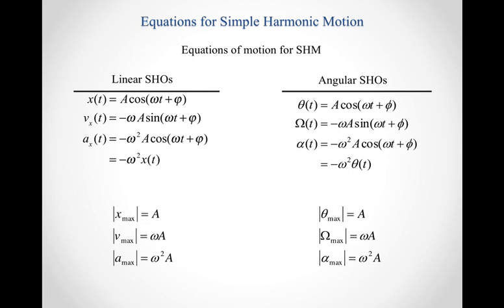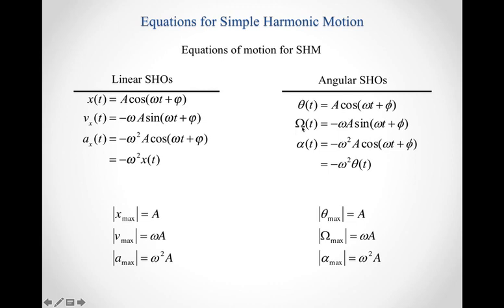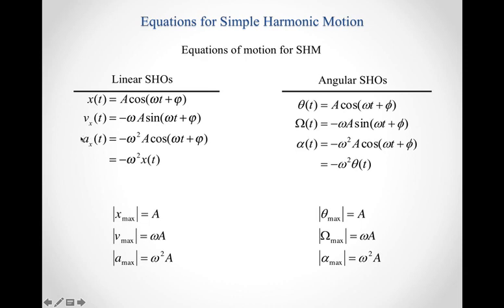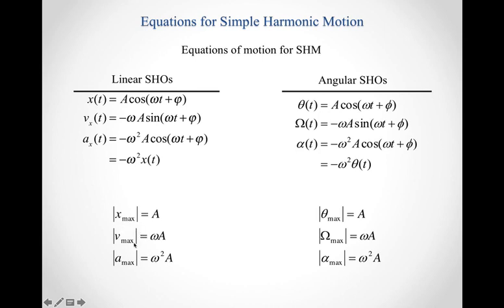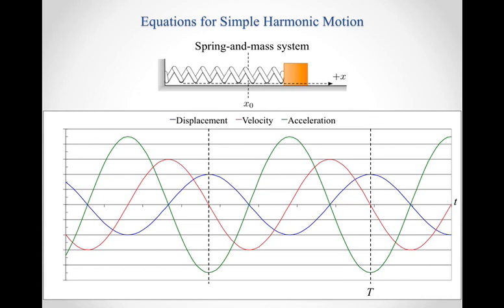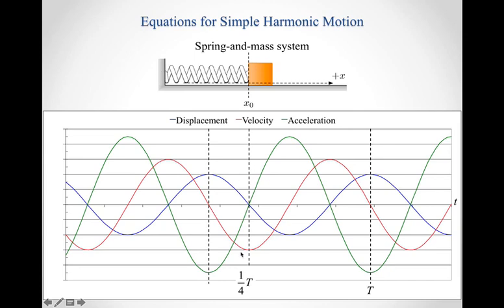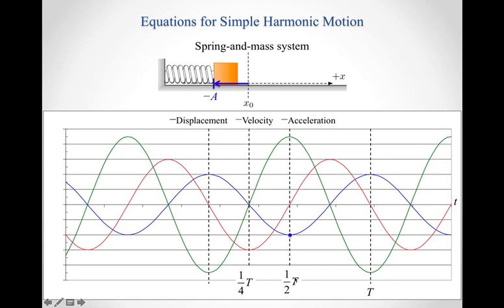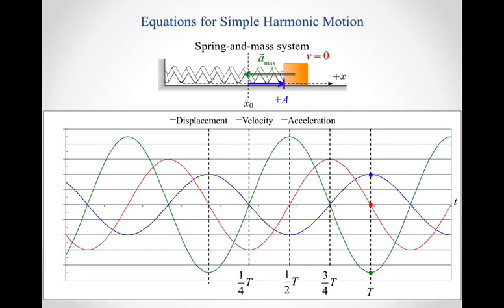Equations for Simple Harmonic Motion calc default